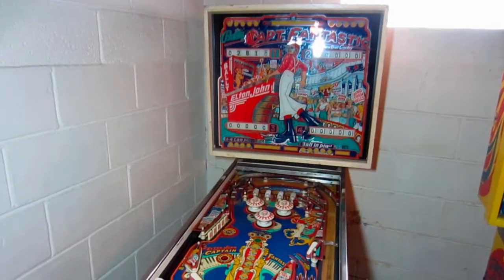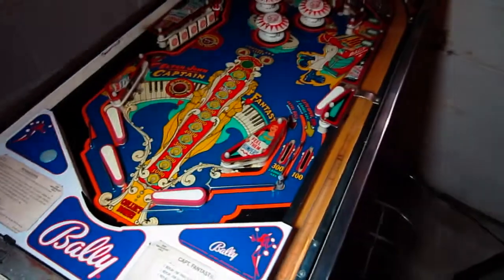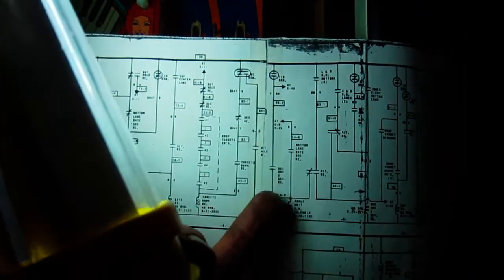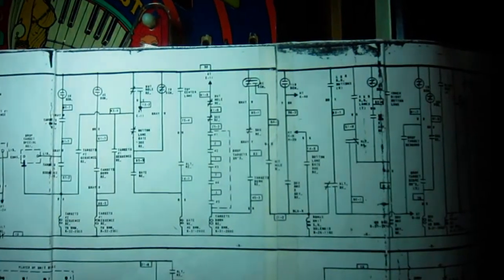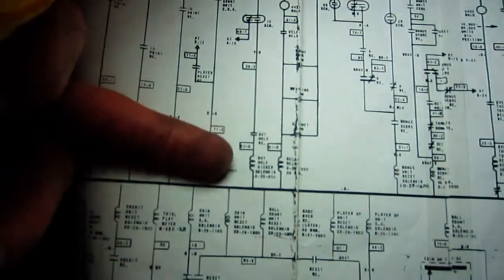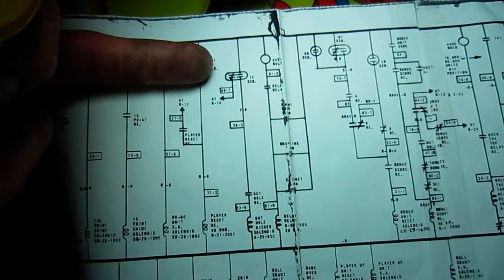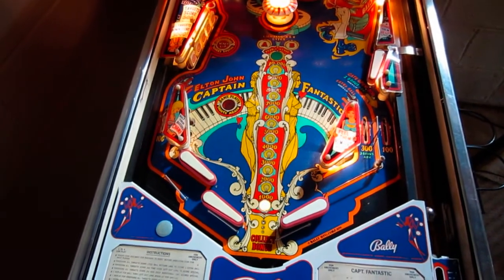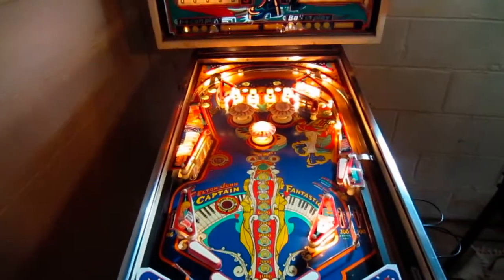1976 Bally Captain Fantastic pinball repair #623, reset sequence problem